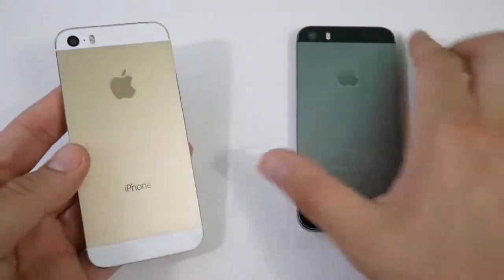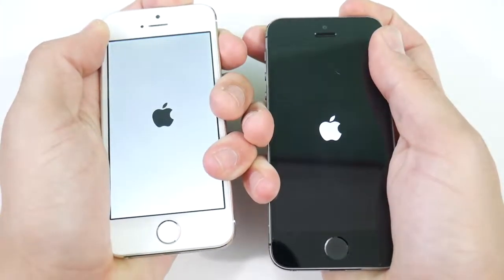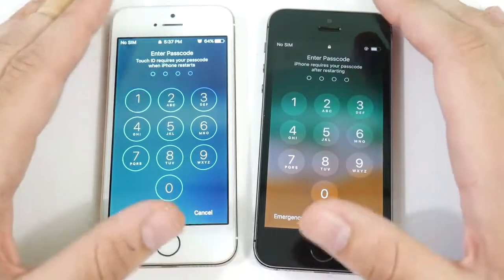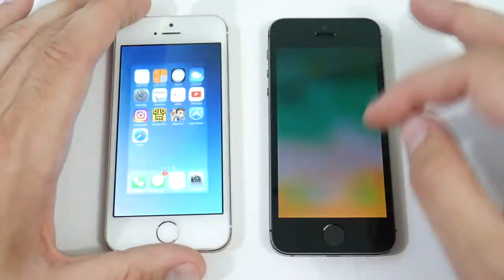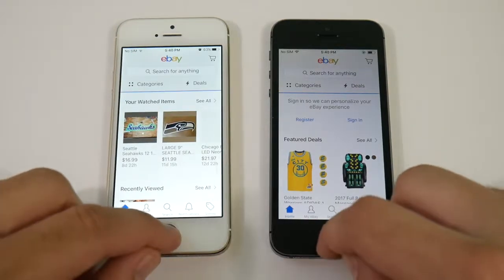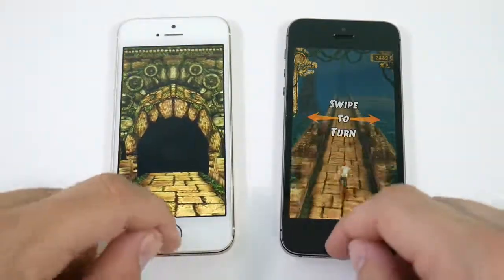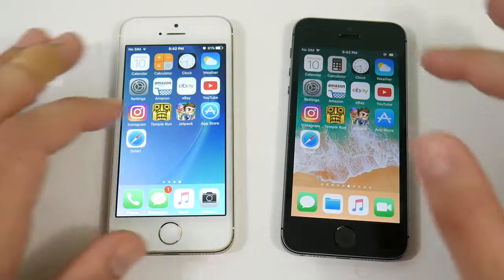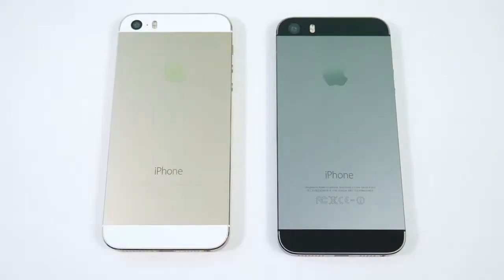iPhone 5S iOS 10 3 2 vs iPhone 5S iOS 11!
The Best Channel of Technology on World [] O Melhor Canal de Tecnologia do Mundo